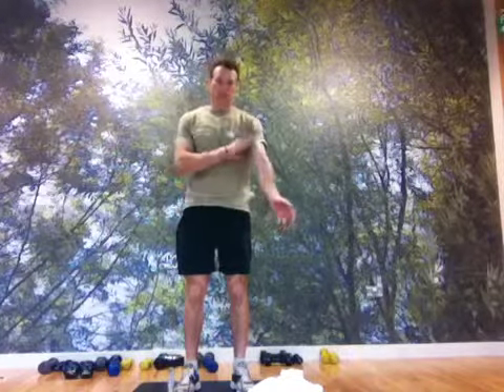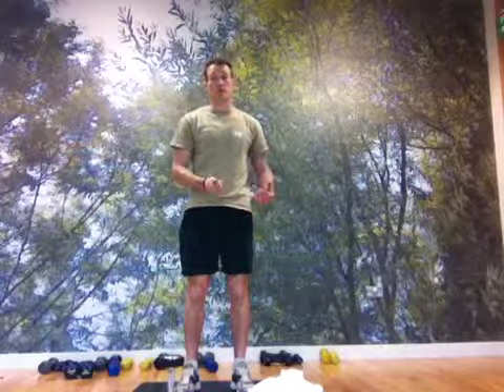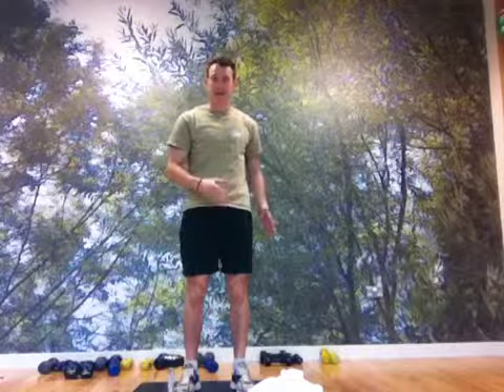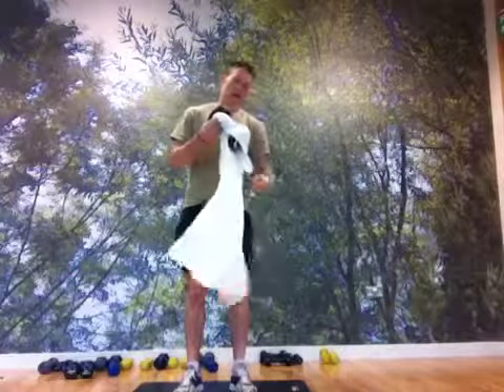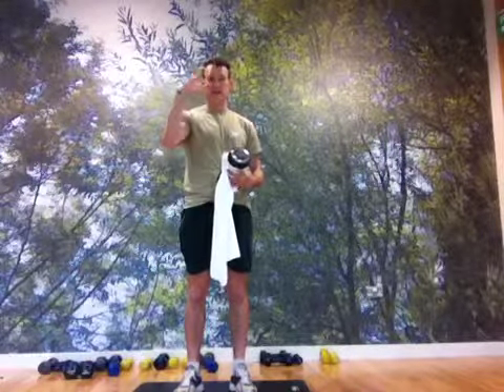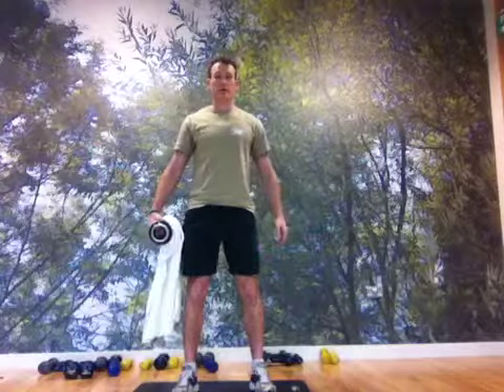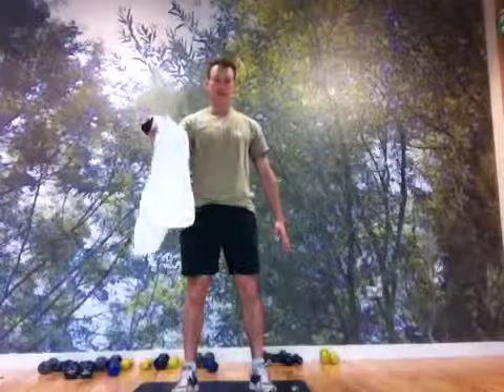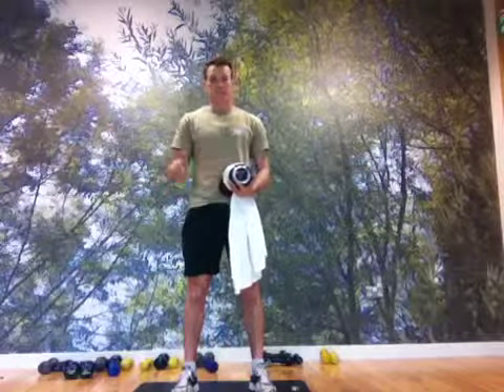Towel dumbbell curls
Bicep curls working the forearm muscles with an enlarged grip